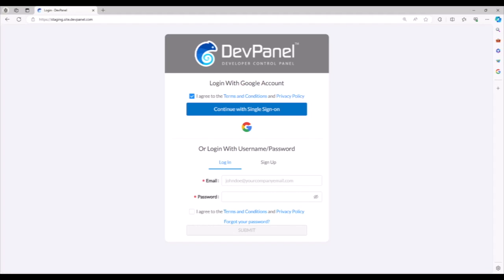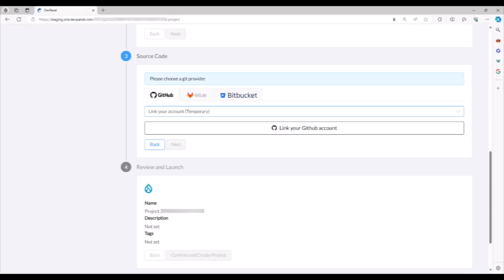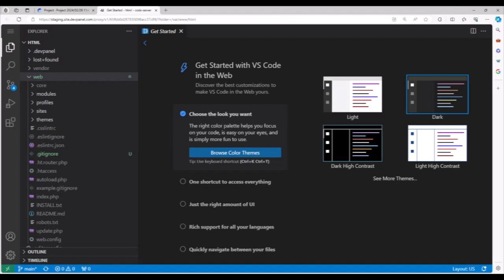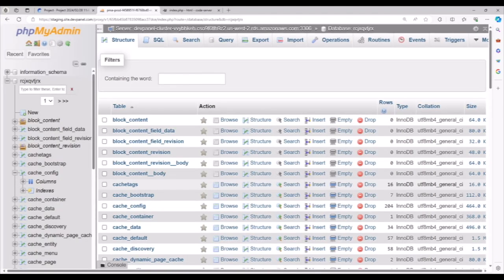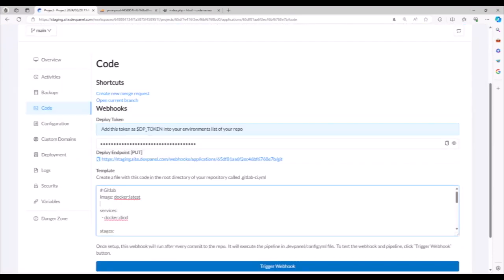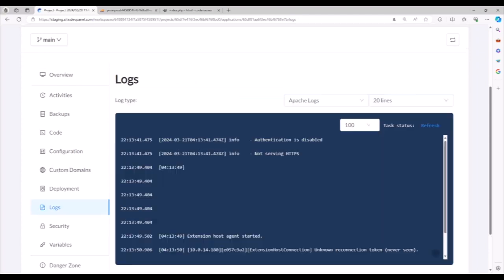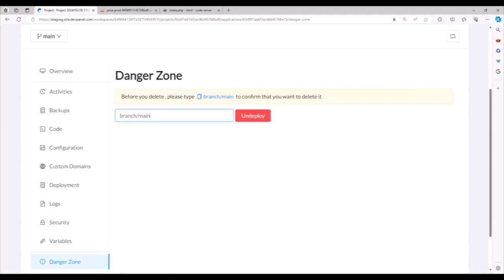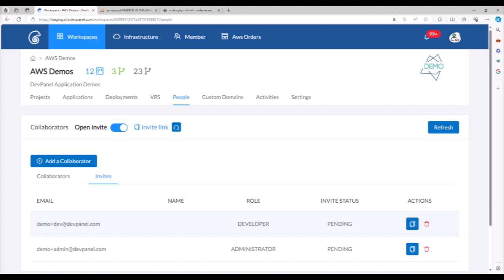Screenshot Tour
Join us for a comprehensive screenshot tour of DevPanel! Discover how to manage workspaces, create sites using templates, link your code repositories, and build applications effortlessly. Explore features like the cloud-based VS Code IDE, PHP My Admin for database management, and detailed activity logs for compliance. Learn about manual and automated backups, Web Hooks for CI/CD, custom domain management with SSL, and security options for access and file permissions. Understand the benefits of Single Sign-On (SSO) and how to manage teams and workspaces efficiently. Dive into the capabilities of DevPanel and streamline your development workflow.

Video Chapters:
00:00 – Login page
00:18 – Workspaces - what is a workspace
00:44 – Application Templates
01:15 – Github, Gitlab, Bitbucket
01:22 – Working with application branches
01:26 – Application Overview page
02:05 – VS Code IDE in your browser (aka Cloud IDE)
02:29 – Cloud IDE with pre-installed dev tools (eg: Composer, Drush, WP-CLI, etc.)
02:38 – Cloud IDE vs Local Dev Environment
02:49 – PHP My Admin - Browser based database manager
03:06 – Activities page - Audit trail of who did what and when
03:31 – Backups page - Manual and Automated backups
03:44 – Web Hooks - For APIs, integrations, and CI/CD
04:03 – Configuration page - resize CPU, RAM, SSD. Change image version (eg: switch PHP version)
04:23 – Custom Domains page - manage custom domains and SSL
04:40 – Logs page - Apache access and error logs
04:46– Security page - manage simple access log and file permissions
05:22 – Secrets Manager - using Variables to store and access passwords and keys
05:50 – Danger Zone - undeploying application and deleting resources
06:10 – People page - working with teams and collaborators
07:03 – Workspaces - different ways to use them
07:58 – Login page - Single Sign On (SSO)
08:58 – Application Library - Closing

What is DevPanel?
DevPanel, Inc. is a privately funded startup, focused on automating at least 95% of the tasks involved in setting up and managing AWS accounts for running user applications. The simplest Point-and-Click Application Development Platform for creating and managing Dev, Test, and Live versions of Drupal, WordPress, and Magento sites on your own AWS account.

We work closely with every client to help them improve productivity, eliminate mistakes, improve security, increase reliability, and reduce costs by using our automation systems. As an AWS Certified Technology Partner, DevPanel follows all AWS’ best practices and guidelines to deploy infrastructure in clients' accounts, under AWS’ security standards. Our team consists of experienced AWS and Kubernetes experts, and we are expanding to bring on MS Azure and Google GCP developers.

What differentiates DevPanel from others is that our application CAN run all your applications and websites in your own AWS account. You can retain FULL CONTROL over your account and infrastructure. Having full control of your infrastructure gives you full flexibility to integrate any services (including AWS' 200+ services) with your websites. We are here for you to help you.